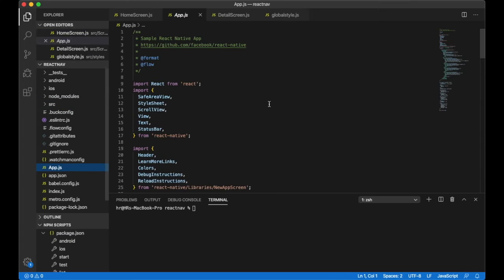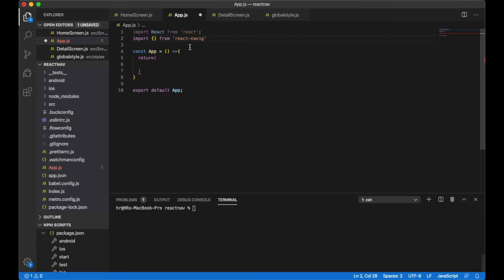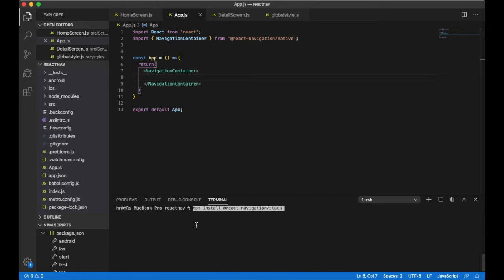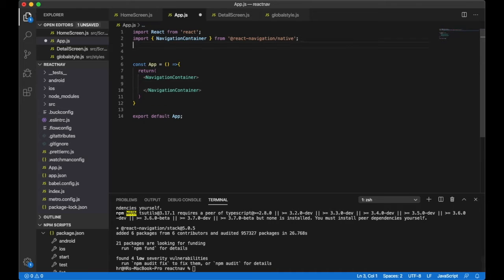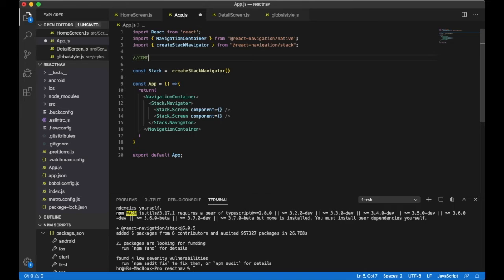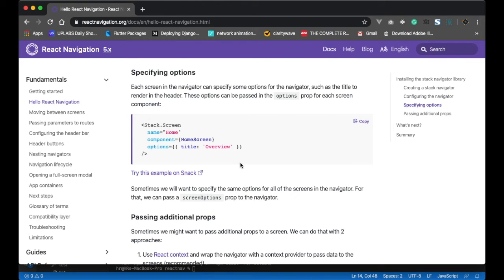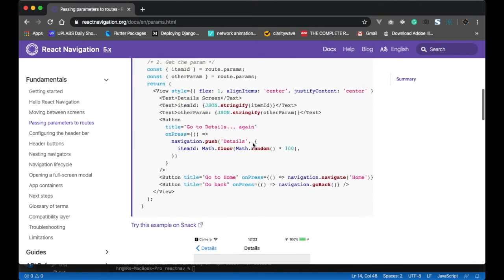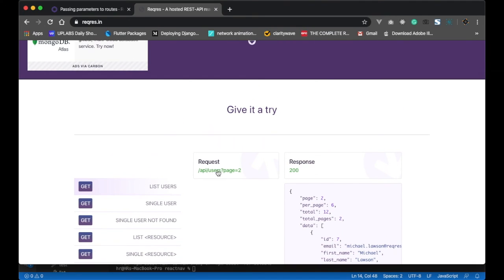React native UseEffect Part 02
React native useEffeect react navigation and fetch json part 02